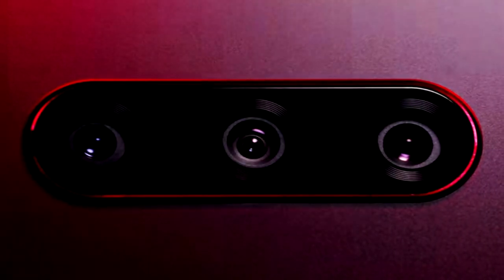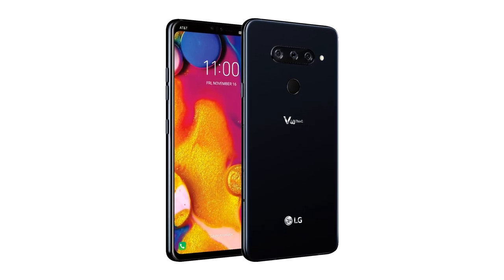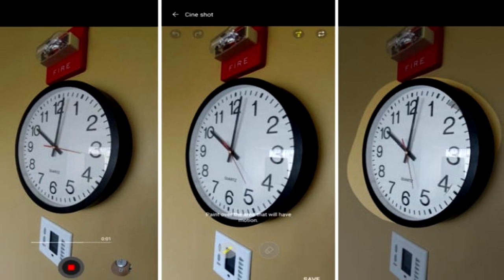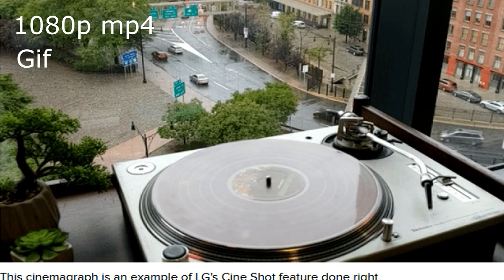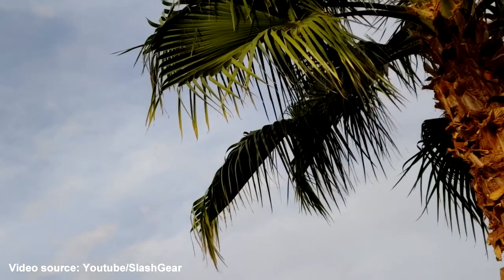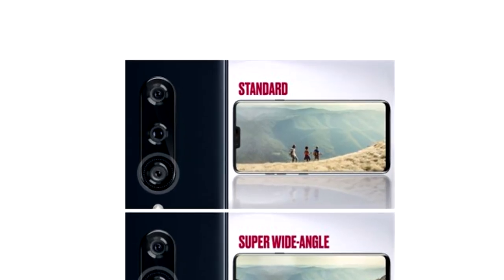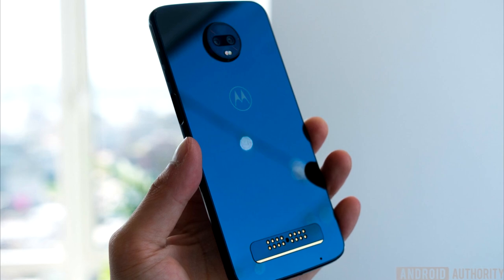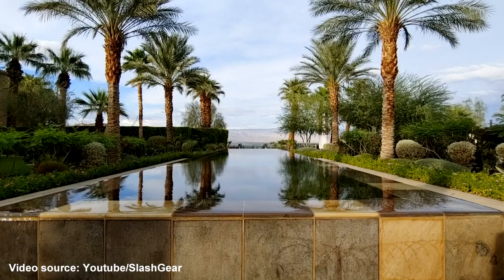LG V40 Cine Shot camera mode will create Cinemagraphs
LG's five-camera smartphone lg V40 will be announced on October 3